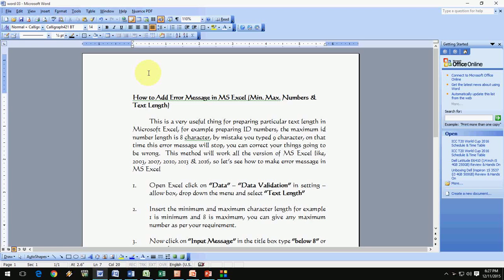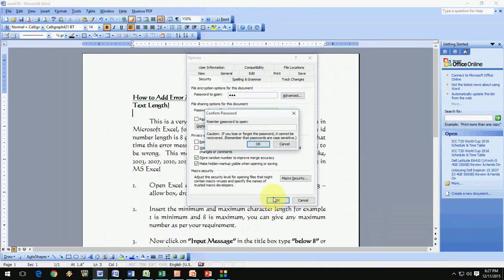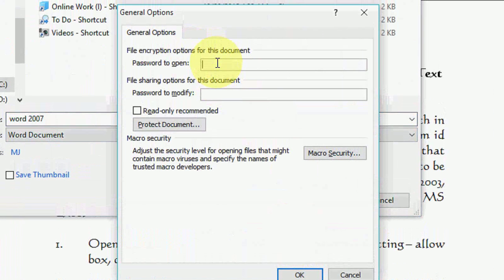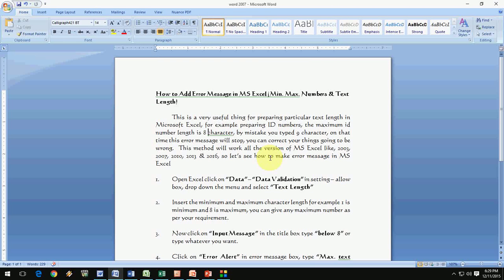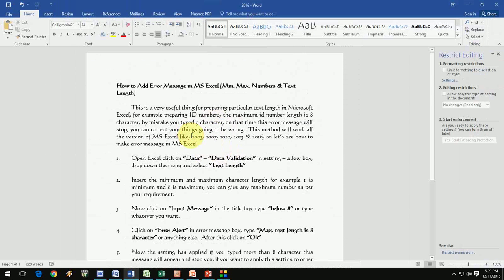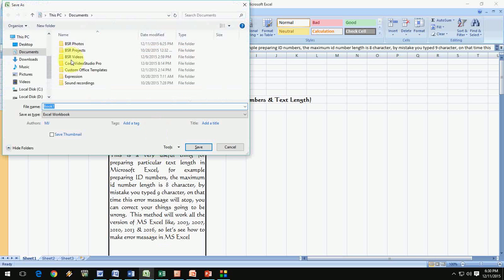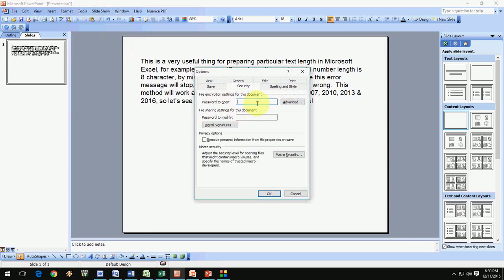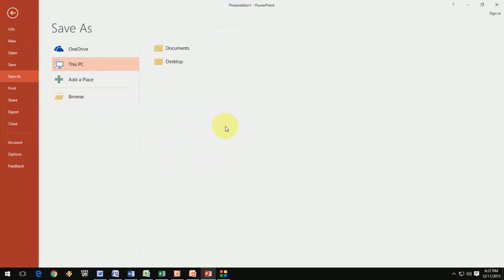How to Set Password to Open Files for MS Word, Excel, PowerPoint (2003,2007,2010,2016)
How to give password to open Microsoft Office files like, Word, Excel & PowerPoint, here I am using all the versions of MS Office like 2003, 2007, 2010, 2013 and 2016, setting passwords in all the version is little different.